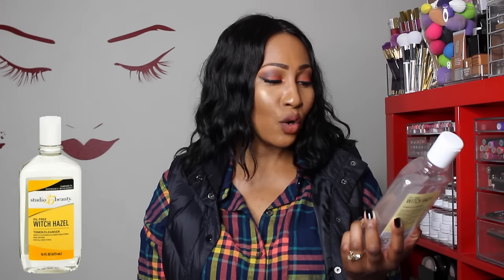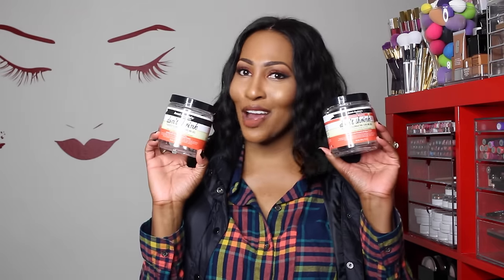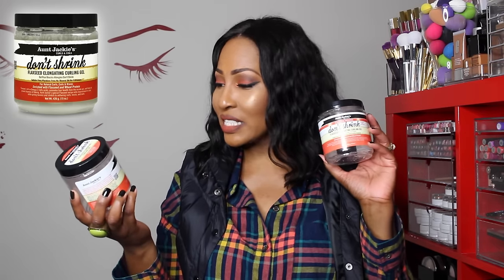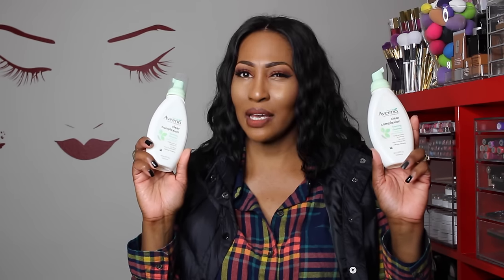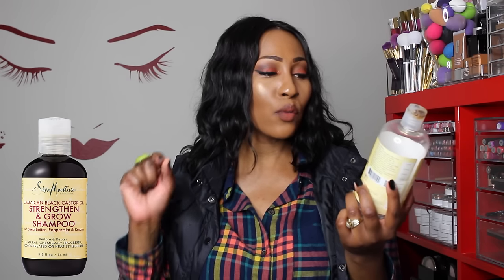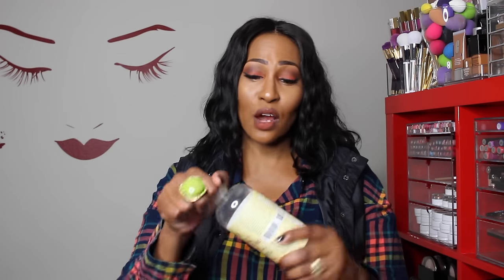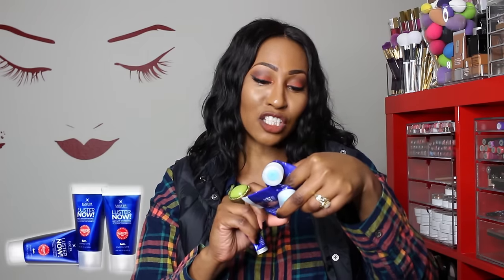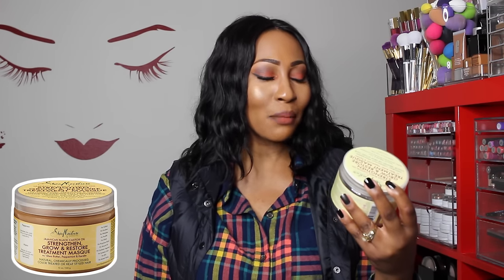My Last EMPTIES from 2016 "Mini Reviews"! Hygiene⎮Makeup⎮Hair Products⎮More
Hey EVERYBODY!!! This video was filmed a few weeks ago, but I still wanted to share.. Hope you enjoy **smooches & hugs**

🔴PRODUCT DEETS
-Studio 35 Witchhazel
-Dickinson's Witchhazel
-Aztec Indian Healing Clay
-Aveeno Foaming Cleanser
-Allicin Garlic Pills
-Bio True Contact Solution
-Shea Moisture JBCO Shampoo
-Elf Makeup Remover Wipes
-Agave Shine Spray (no longer on sephora & ulta's site :( )
-Lustre Now Toothpaste
-Shea Moisture JBCO Masque
-Sally Hansen Cuticle Remover
-Tropic Isle Coconut JBCO
-Long View Farms Emu Oil
-Too Faced Better Than Sex Mascara
-Maybelline Push Up Mascara
-Cinema Secrets Brush Cleaner
-Real Techniques Beauty Sponge
-Colourpop Brow Pencil: Bangin' Brunette

-NYX Micro Brow Pencil: Chocolate
-Kat Von D Trooper Liner
-MAC Peach Lustre
-Soap and Glory Smoothie

-Shirt: Target
-Vest: Heavenly Couture
-Nails: Sinful Colors: Black on Black & Secret Admirer

**M Y  M A K E U P**

*EYES*

-Cabin Fever (crease)
-Peach Smoothie (brow bone)
-Americano (outer v)
-Lid (Morocco)
-Inner Corner: Flame Thrower
-Wing Liner: Milani Stay Put Liner

*FACE*
-Foundation: Becca (Tobacco) & Urban Decay All Nighter
-Highlight Concealer: Too Faced Born This Way (dark, tan)
-Nose Contour: NYX Wonder Stick (deep)
-Cheek Contour: Becca Powder: Dark Golden
-Blush: MAC: Raizin

-MAC Liner: Chestnut

SNAPCHAT CkeyBeauty
PERISCOPE: CkeyBeauty

1007 N. Sepulveda Blvd #748